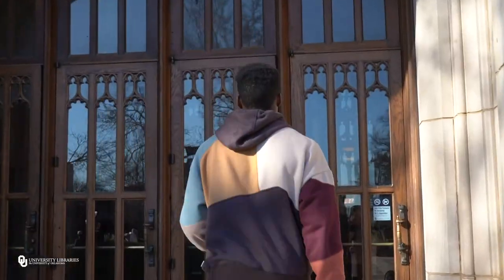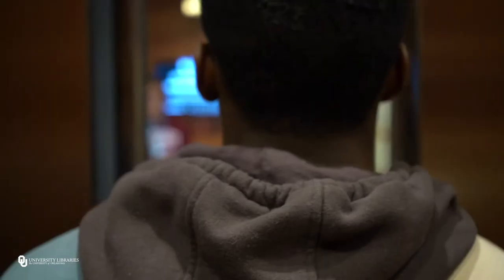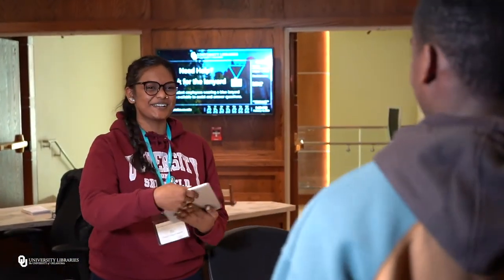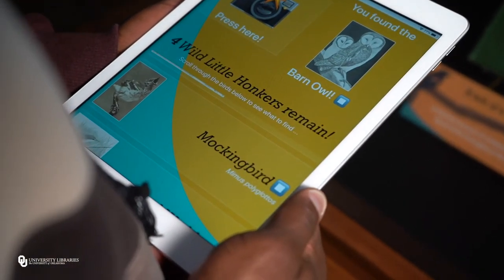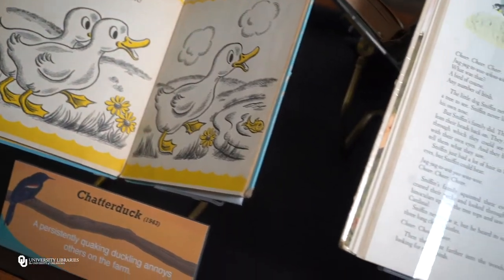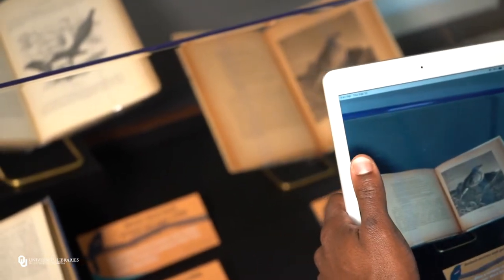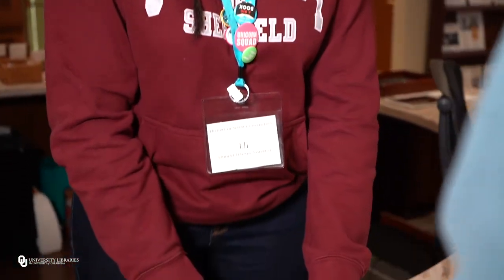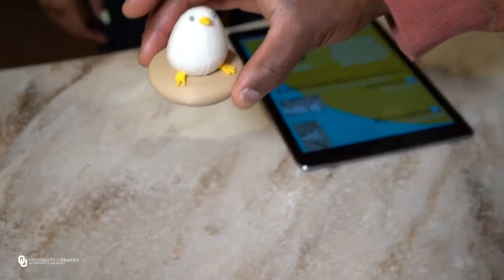"Wild Little Honker and birds from OU Libraries Special Collections"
Visit the exhibit in the 5th floor special collections gallery. Find all eight birds and collect your own 3D printed souvenir bird!